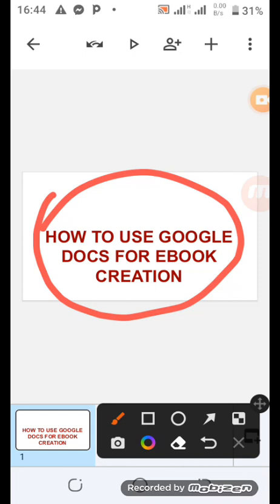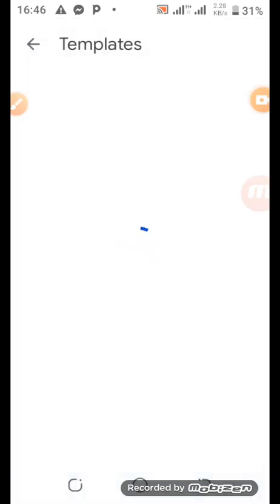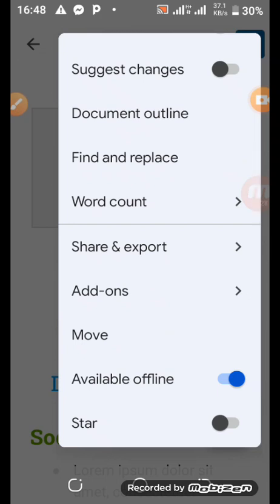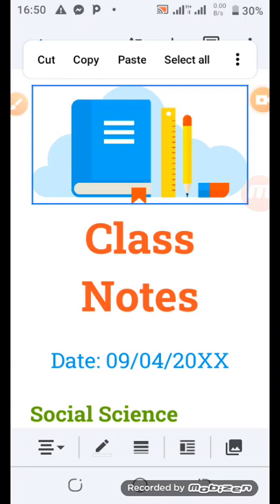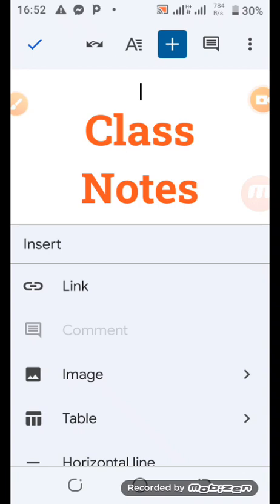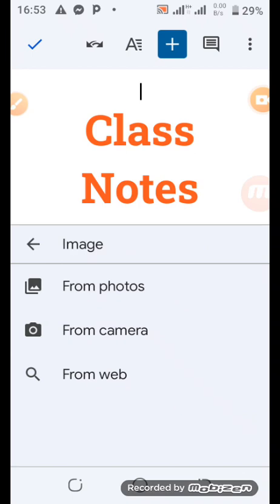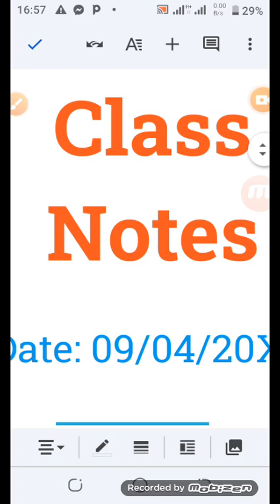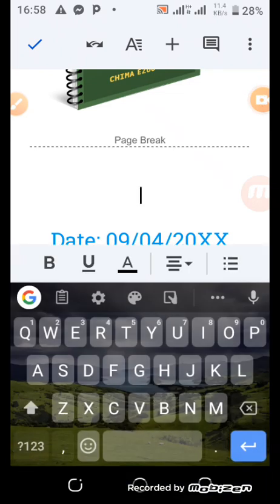How to Format Your ebook creation on Google Docs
We are currently training on how to create ebooks with AI. Part of what you'd learn is how to format your ebook creation on Google Docs.

So watch this video to the end. You can as well join the free class.

About Me

On this channel, I create quality videos on...

✓ Moneymaking
✓ Crypto
✓ Howtos
✓ EdTech
✓ Financial Accounting
✓ Jobs and Scholarship.

I post videos regularly.

To get updates on any of your choice contents,

For any of the following:

✓ Business and Product promotion
✓ Reviews of money-making programs
✓ Training on EdTech for teachers and teens
✓ Current Job Listings etc.

For every investment opportunity shared here, the risk and returns are yours.

Thanks